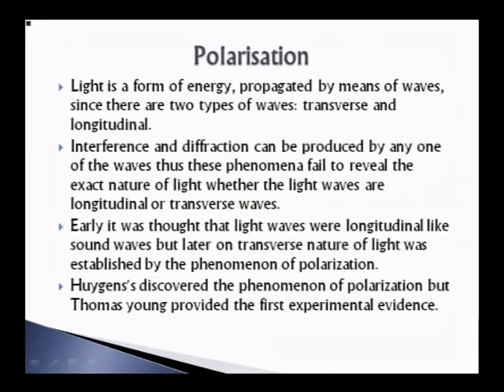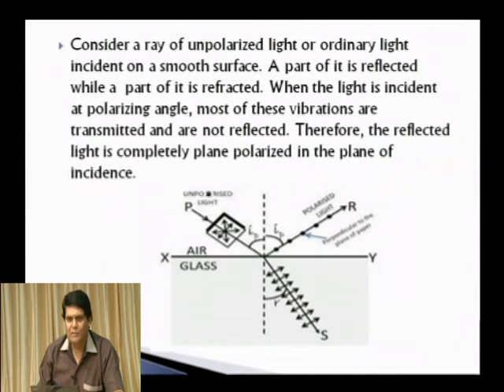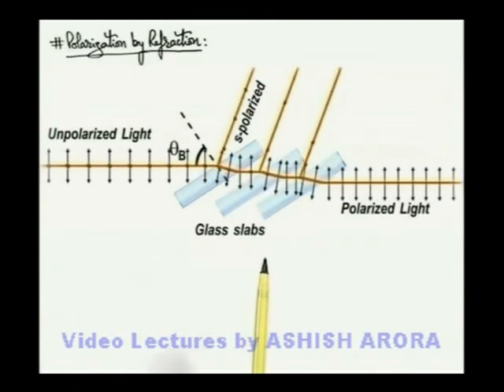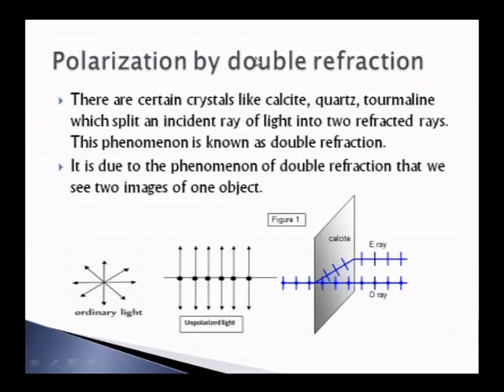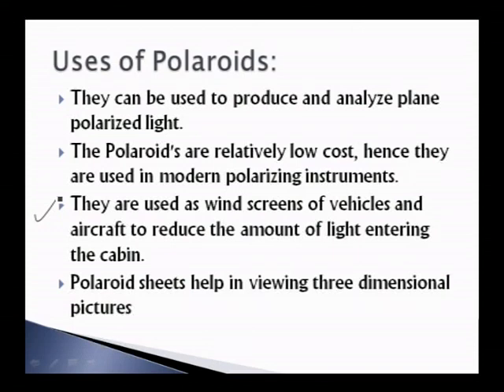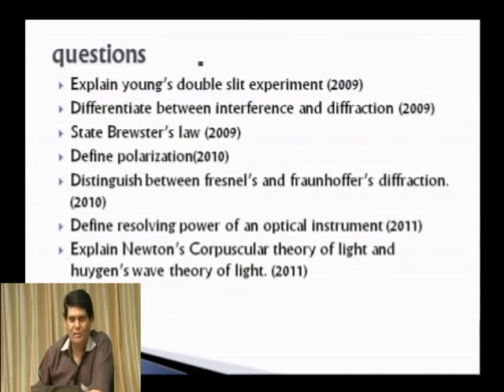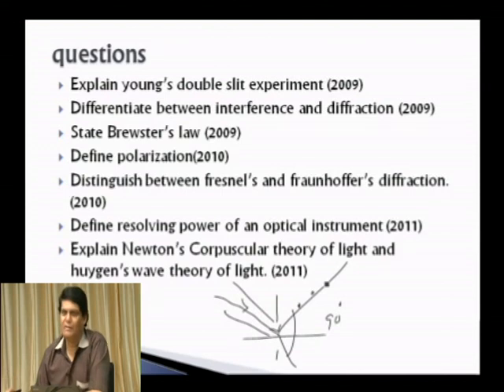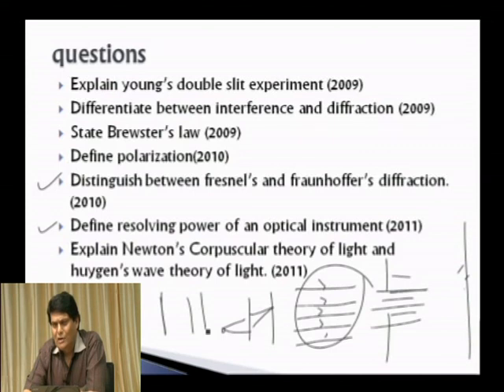Applied Science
Applied science lecture class for diploma students